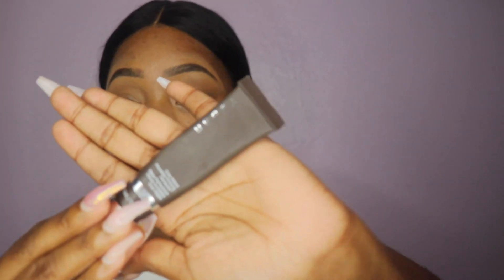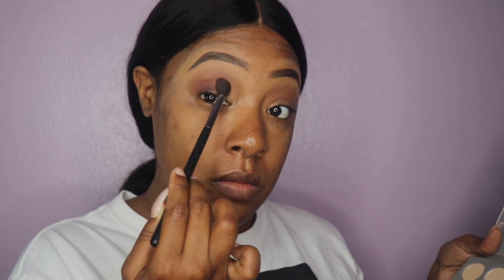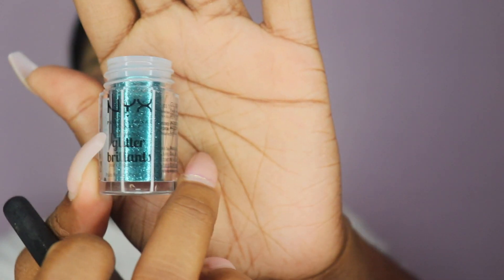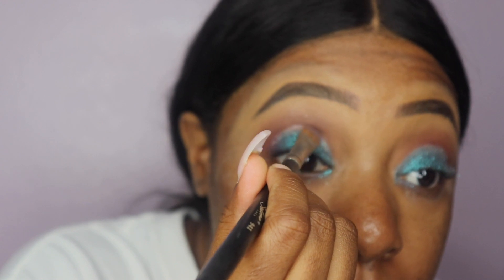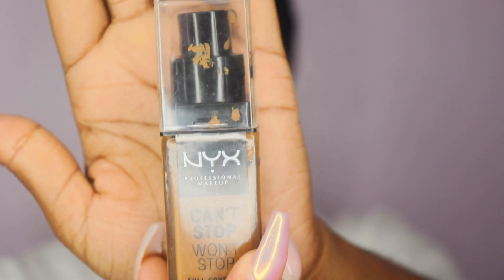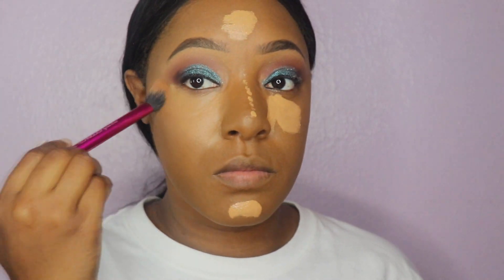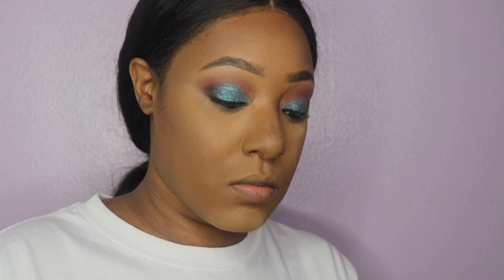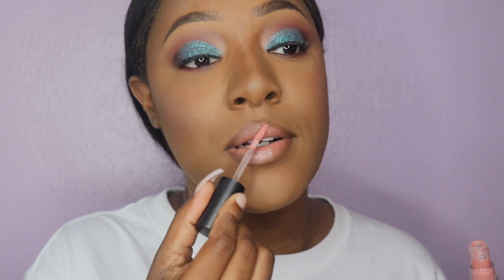Glitter Cut Crease | Beginner Friendly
HOPE YOU ALL ENJOY THIS FULL FACE + GLITTER CUT CREASE VIDEO!
.(This might be my last makeup video for a little minute).

Products Used:
-FACE:
NYX "Can't Stop Won't Stop" Foundation
Black Radiance Foundation Stick
ABH "Sun-kissed Dipped" Highlight Palette

-EYES:
NYX Eyeshadow Base
NYX Glitter Pigment Base
NYX Glitter "Turquoise"

-LIPS:
MAC "Chestnut" Lipliner
MAC "Pink Plaid" Lipstick
MAC "Viva Glam"
SHOP MY BUSINESS:  T A U T | Boutique

BUSINESS INSTAGRAM: @tautboutique
Basic Info:

I am a size 8-10 US
I am 5'2
I wear a size medium
I  am African American